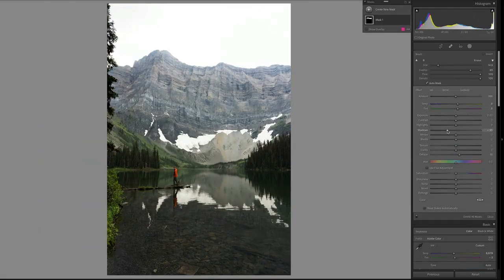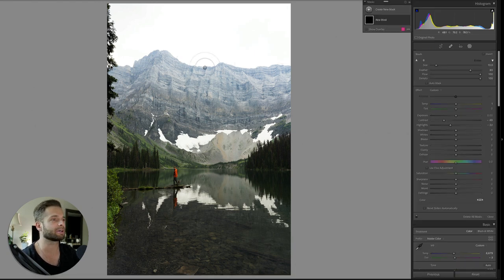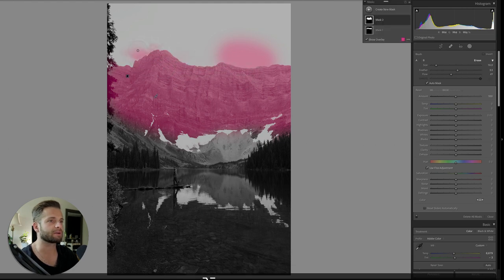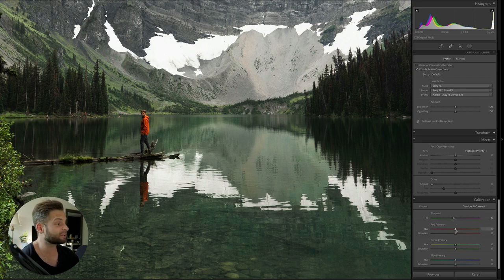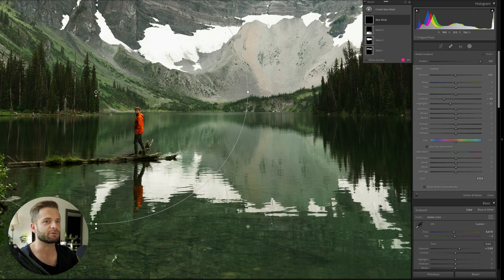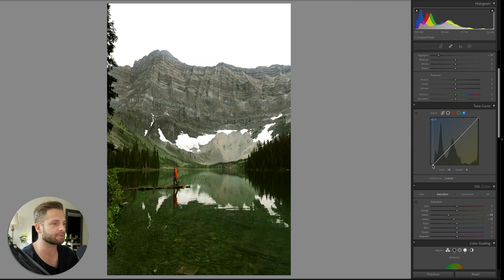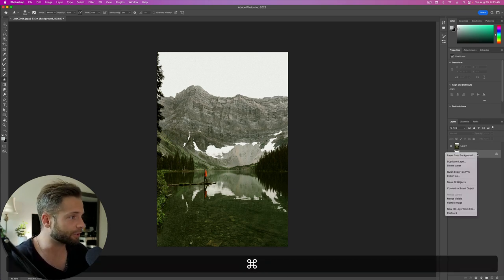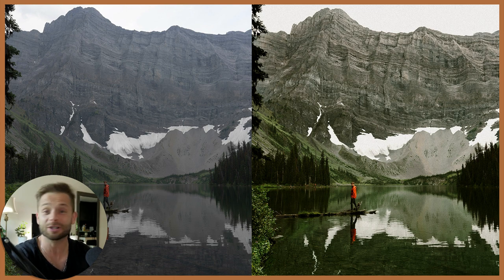Travel Photo Editing Tutorial: Make Your Travel Photography POP in Lightroom!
Inside this Lightroom tutorial you'll learn key techniques, tricks and workflow concepts to edit better travel photography and make your photos POP off the screen with vibrant colors & epic feels.

Wondering how to edit travel photos in Lightroom the way your fav instagram photographers do it? Let's go.

📸 My camera gear:

Panasonic S1
Sigma Art 35mm 1.4 L mount
Panasonic Lumix 24-105 f4 L mount
YONGNUO YN-560 IV Flash

🖥 Computer Editing Setup =

2019 27" imac upgraded with 40gb of ram

2022 M1 pro macbook pro 16 inch
I'd recommend going with at least 512gb of storage.